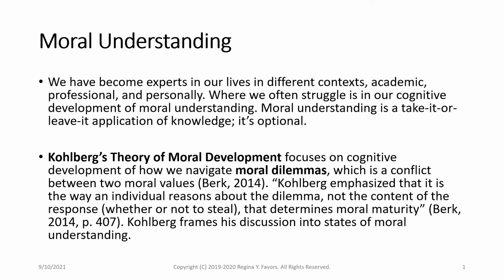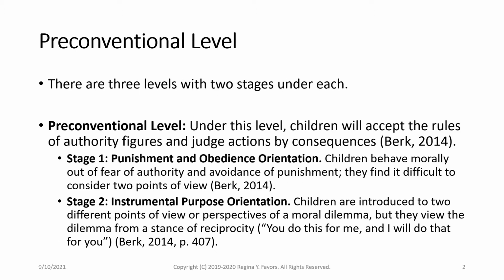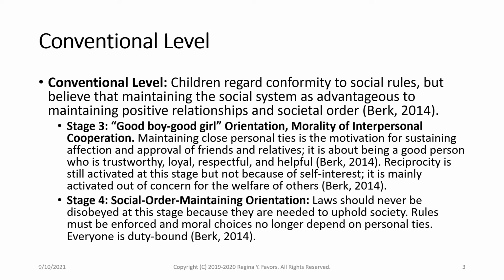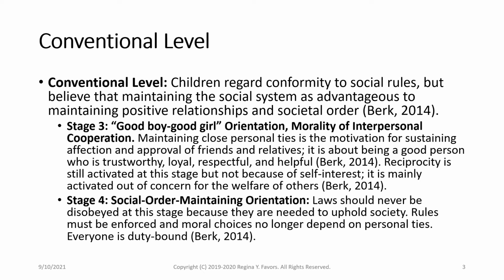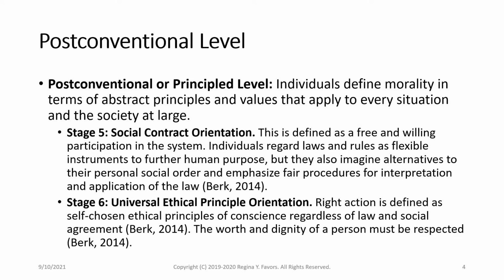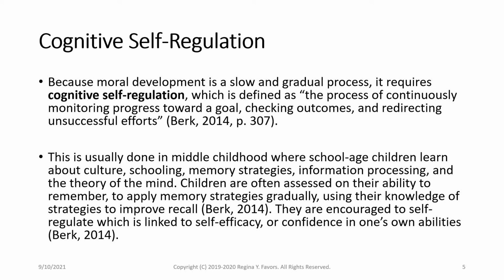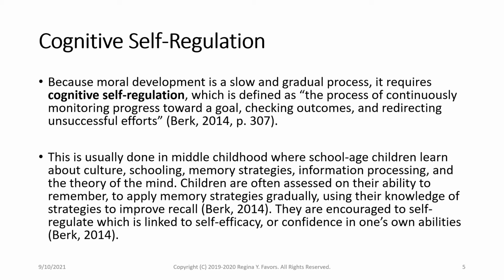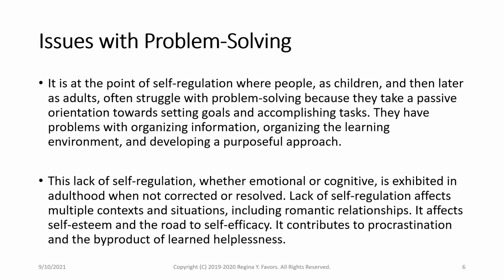Kohlberg's Theory of Moral Development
These are select social psychology topics taken from multiple series under Regina Y. Favors and related series. Full series are organized under major topic. Audio lectures are available on YouTube on the Regina Y. Favors Channel.

Overcoming Setback: Five Keys for Entering & Exiting Correction will be available by the end of October 2021.

Facebook: Regina Y. Favors

Regina Y. Favors Channel
Favors Film Analysis Channel
Favors English Lectures Channel

The accompanying websites and curriculum for all Favors-branded series is in development.